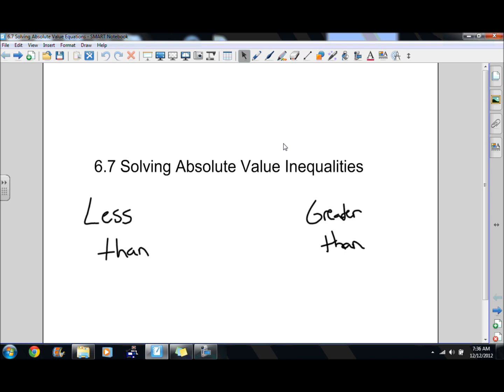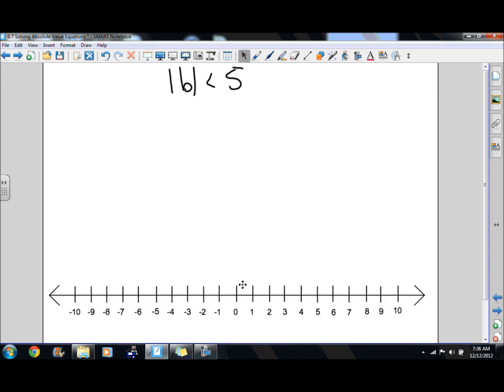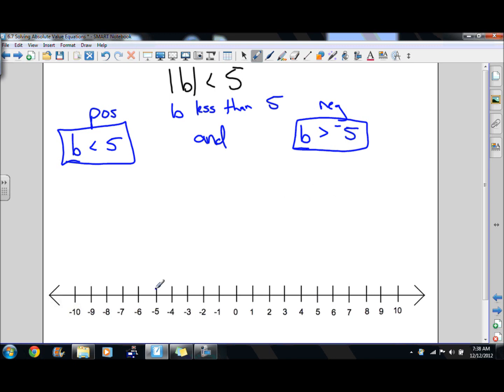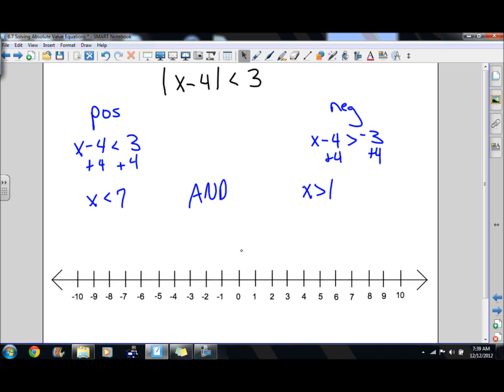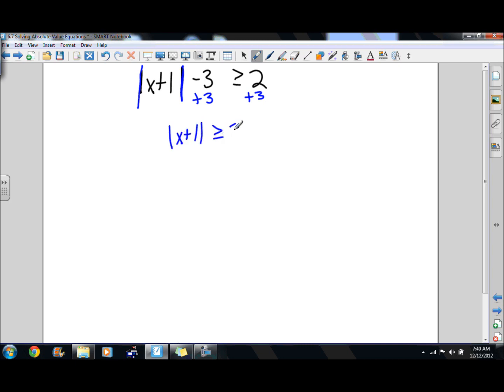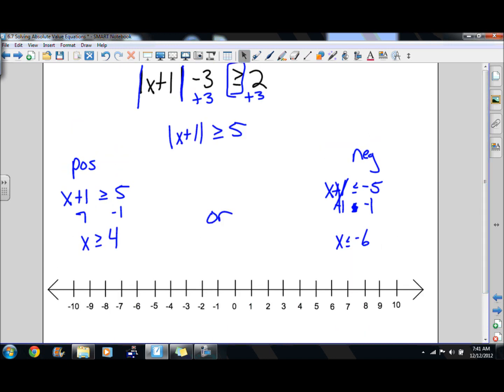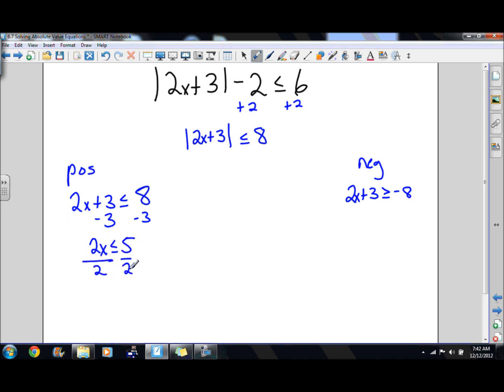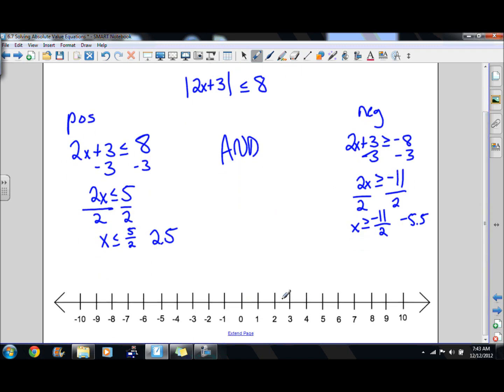6 7 Fixed